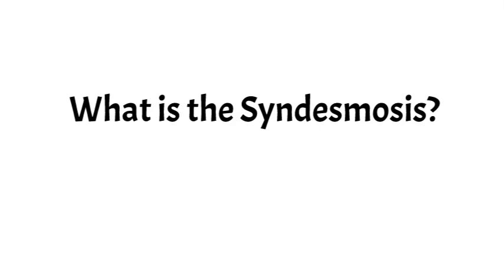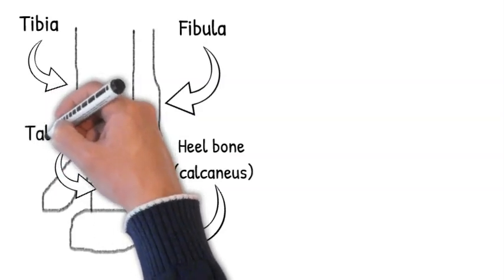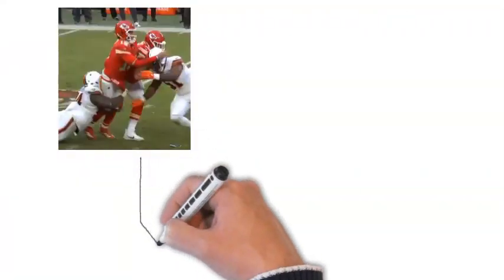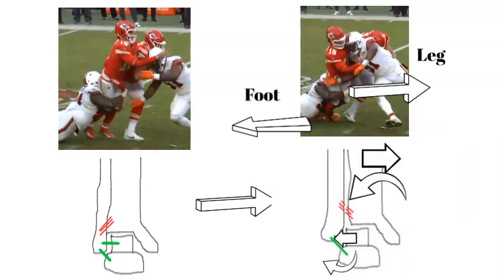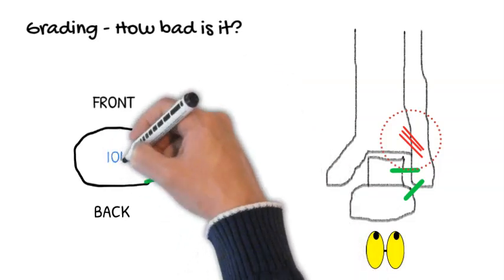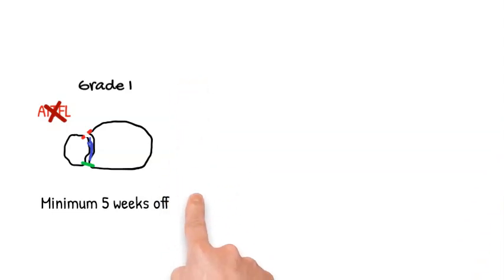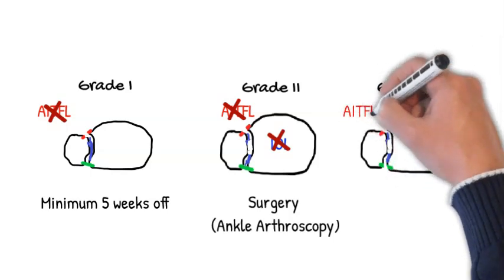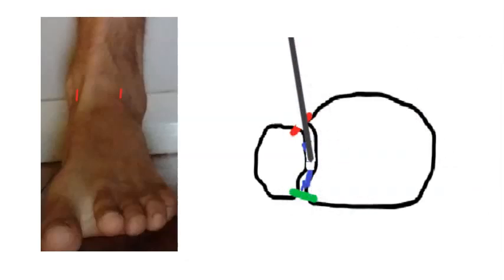Which Syndesmosis Injuries NEED SURGERY?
This video shows you how surgeons work out which syndesmosis injuries might need surgery. Usually suffered by rugby league, rugby union and NFL players, syndesmosis injuries can cause long-term pain and chronic ankle problems if left untreated.